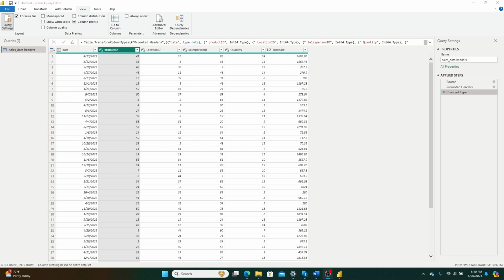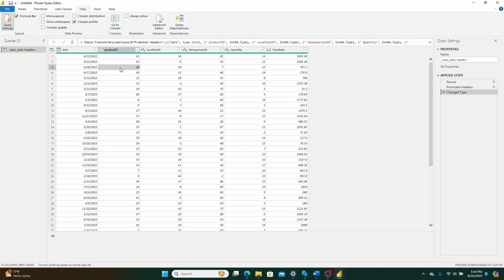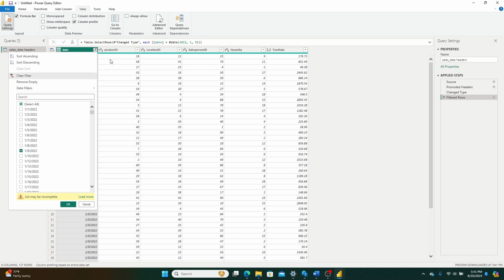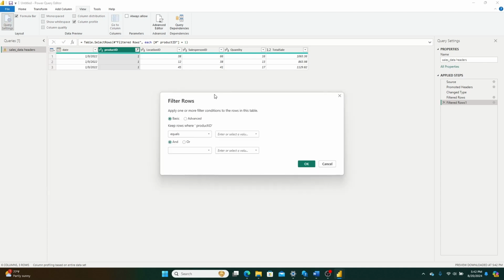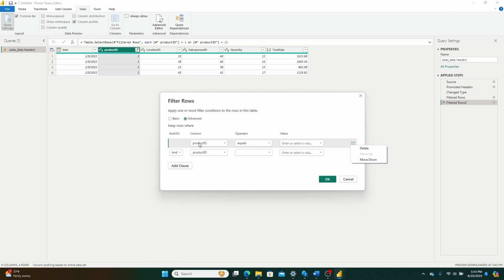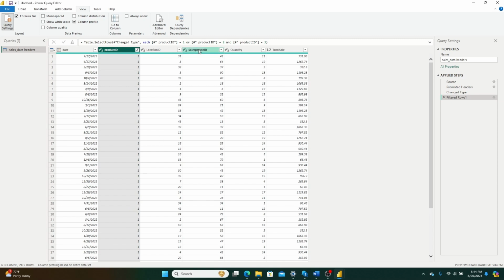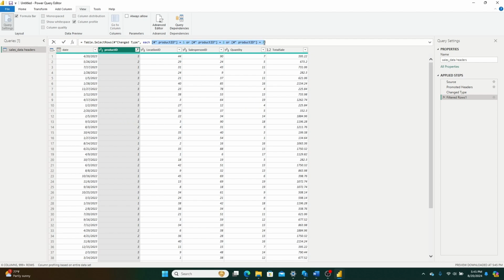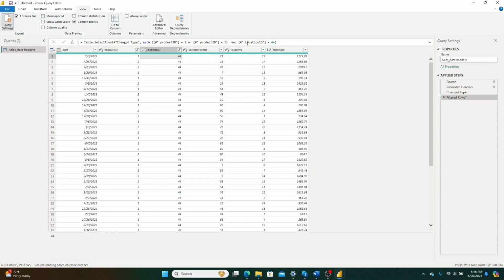How to Filter Data in Power Query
In this video I explain how to use Power Query in Power BI to filter data using two different methods!